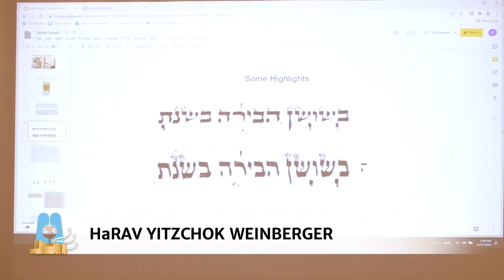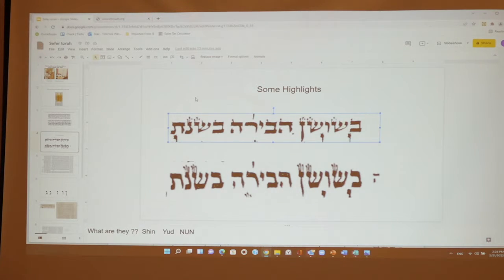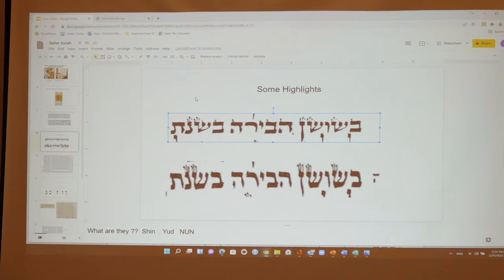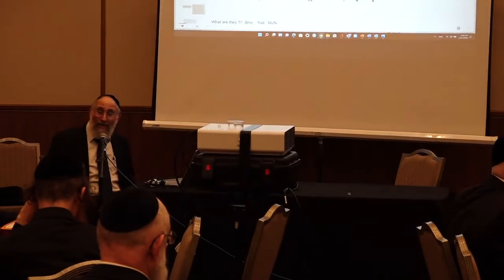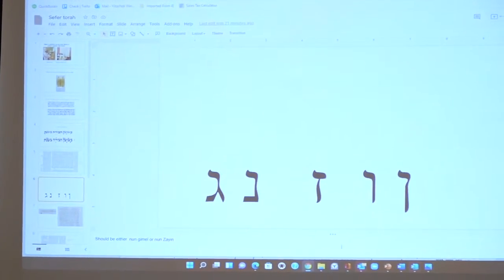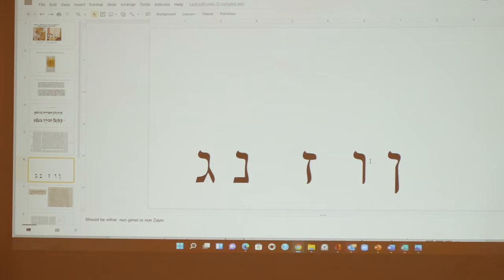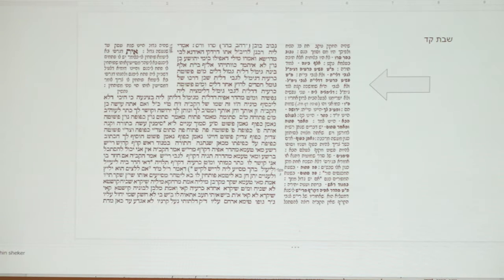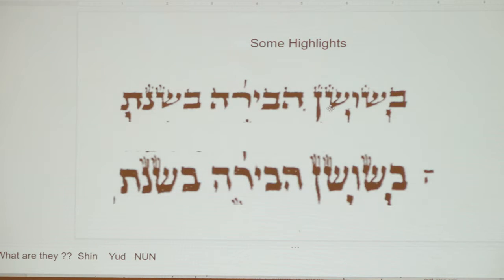Yerushalayim Yarchei Kallah, HARAV YITZCHOK WEINBERGER, 2.21.2022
ספרדי שעולה בס”ת של אשכנזי והמסתעף